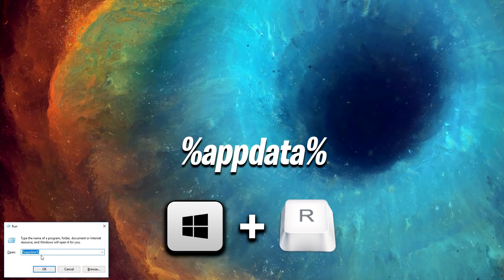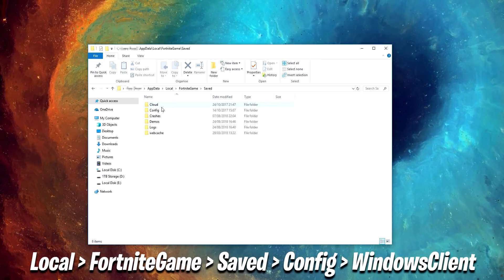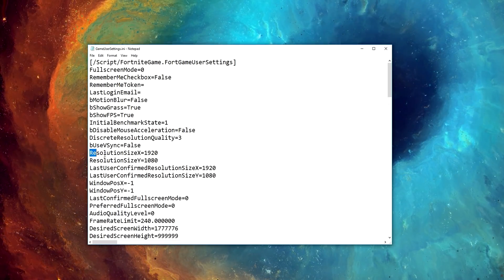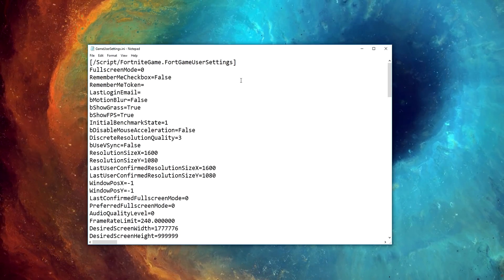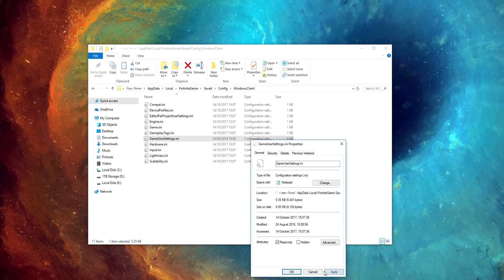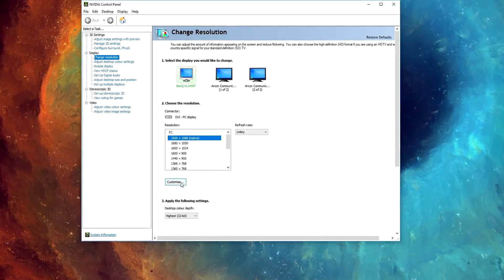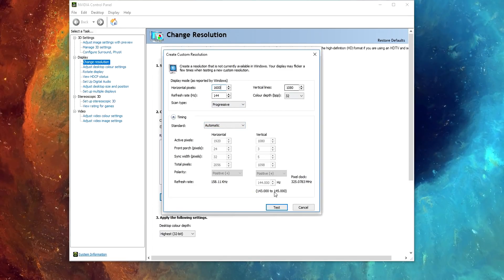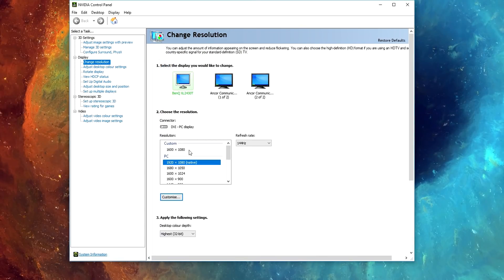How to play Stretched Resolution in Fortnite [FAST GUIDE]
Here's a super quick tutorial on how to play stretched resolution in Fortnite. This guide is for PC only and using the Nvidia graphics card.

Popular Stretched Resolutions you could try out: 1600x1080, 1440x1080, 1154x1080

Any problems let me know and i'll help you the best I can.